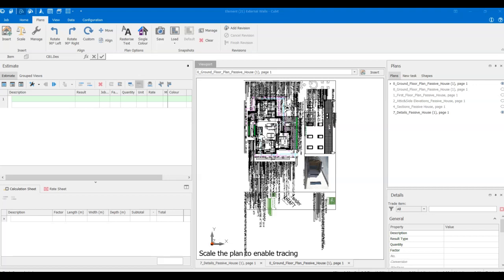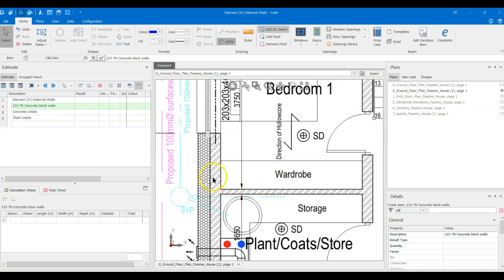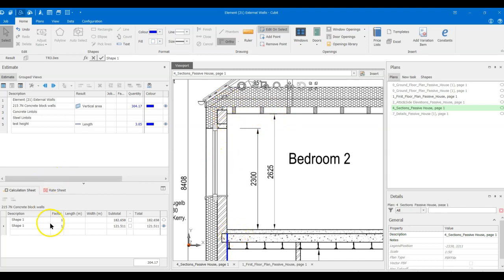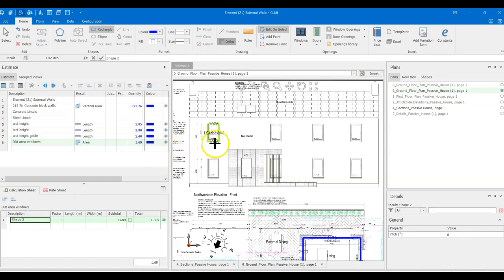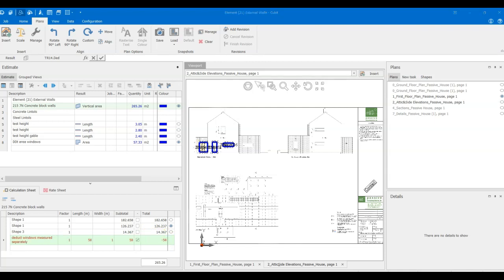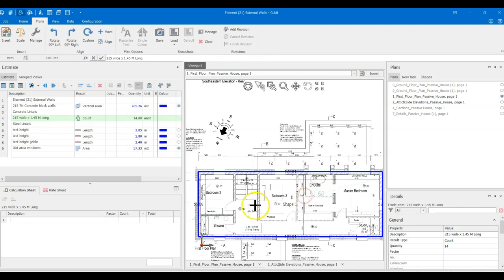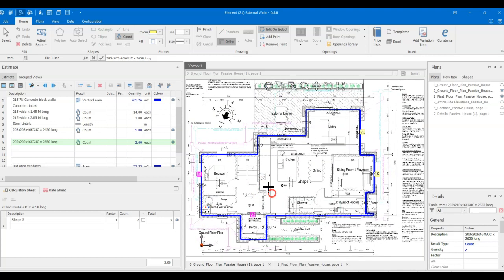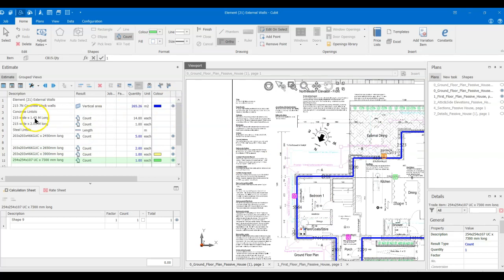Element (21) External Walls Cubit Passive House